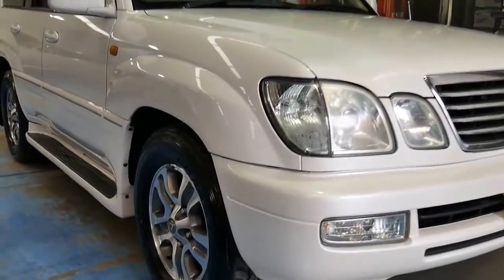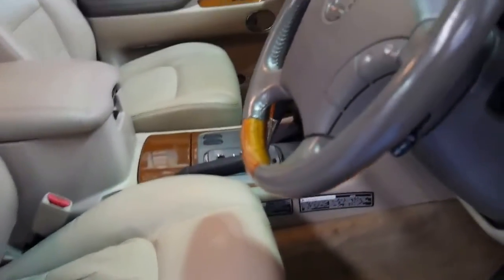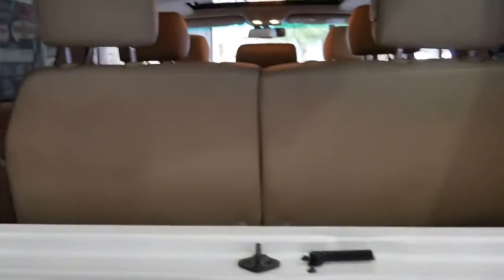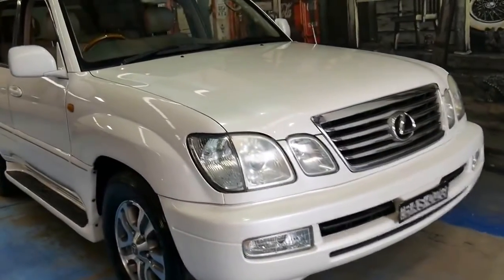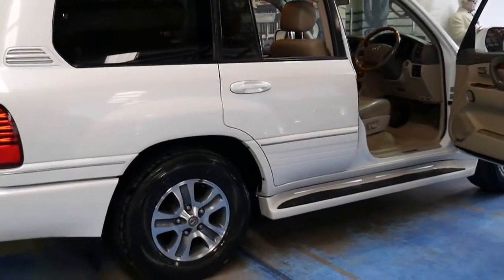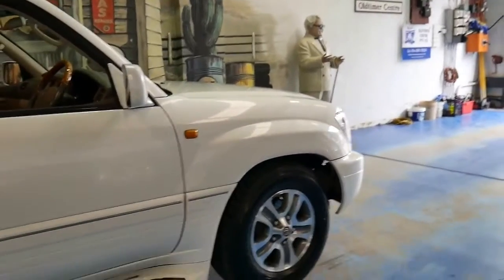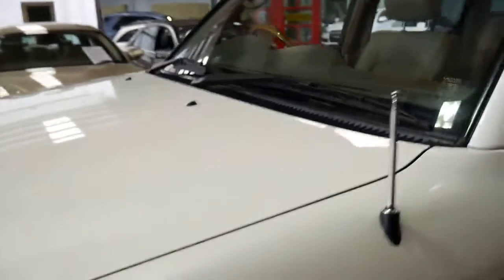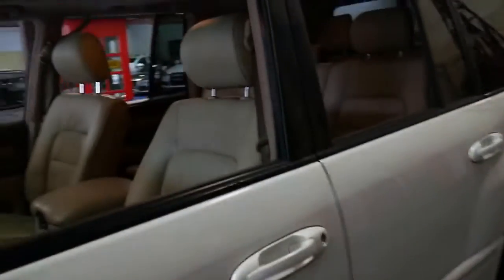Lexus LX470 UZJ100R Pearl White